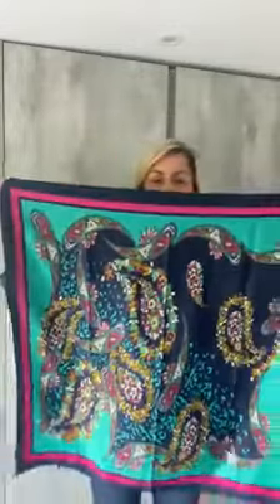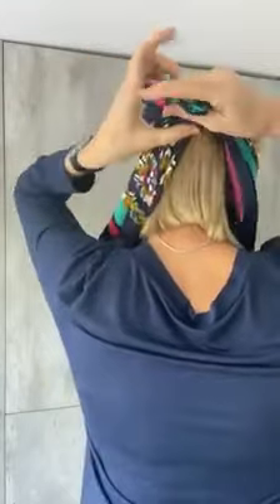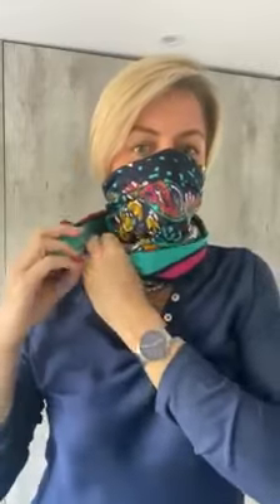Part 2: Can you Wear a Scarf as a Face Mask?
Video 2 of a Series of 3 looking at using a scarf as a face mask - using a large square scarf